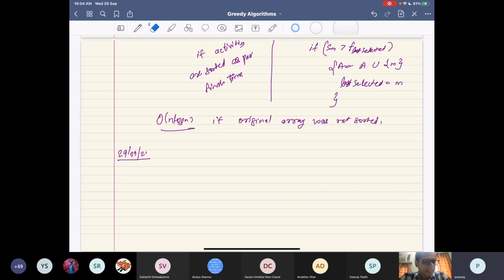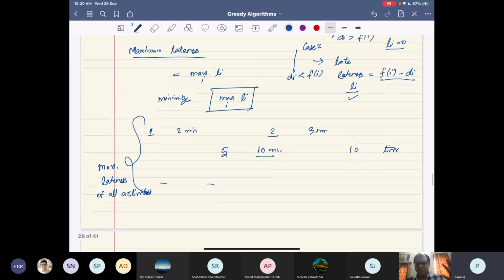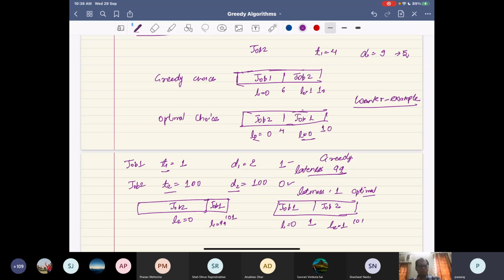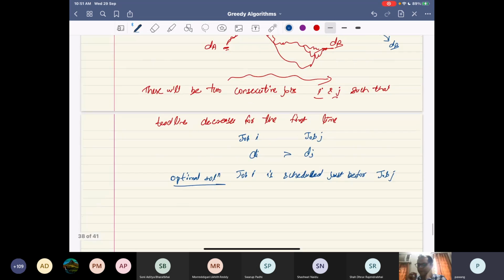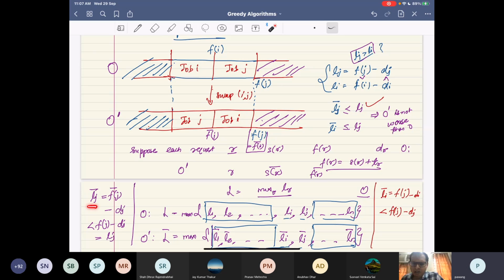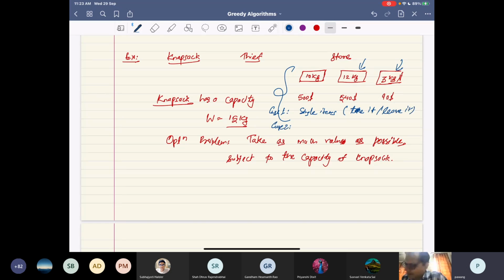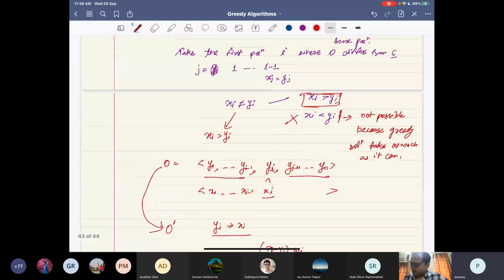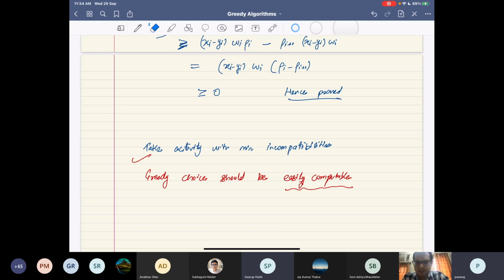W08_20_PG_2021-09-29_Wed